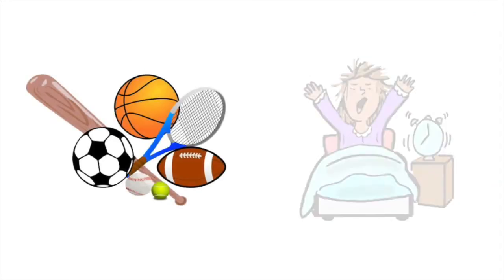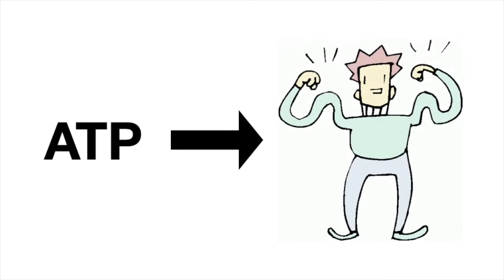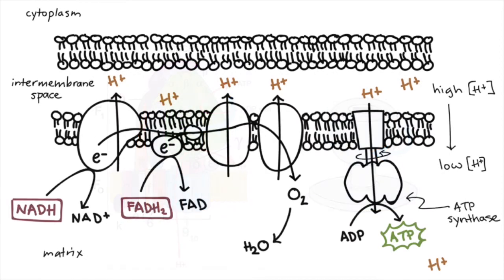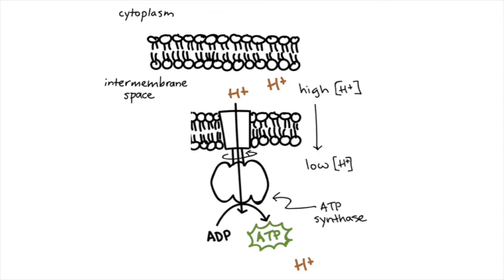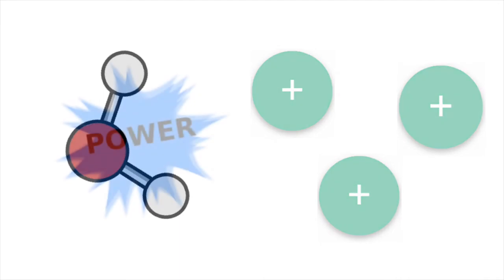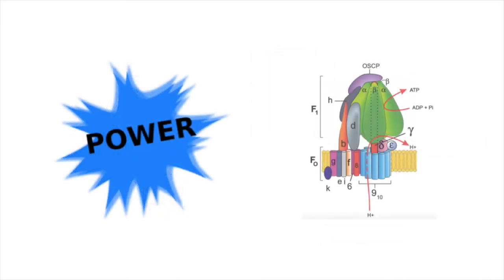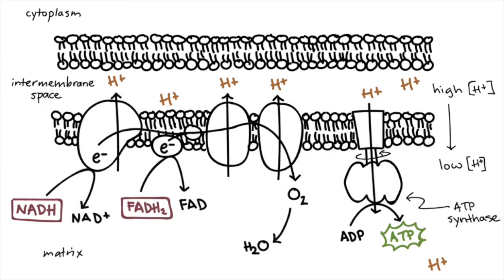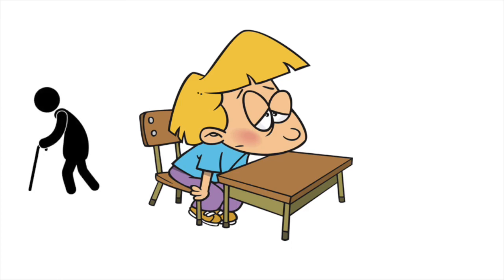ATP Synthase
A brief overview of the pyruvate dehydrogenase complex.
Made for BCH 339M
Group E
- Angela Paez
- Anibeth Cifuentes
- Thomas Su
- Alex Kerendi
- Michael Akaolisa
- Taylor OliphantA brief overview of the pyruvate dehydrogenase complex.
Group E
- Angela Paez
- Anibeth Cifuentes
- Thomas Su
- Alex Kerendi
- Michael Akaolisa
- Taylor Oliphant